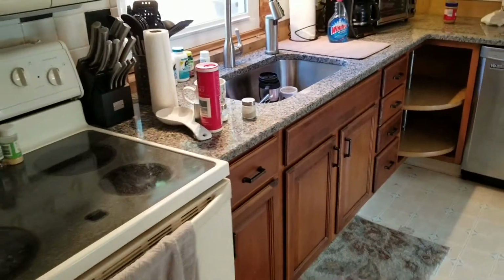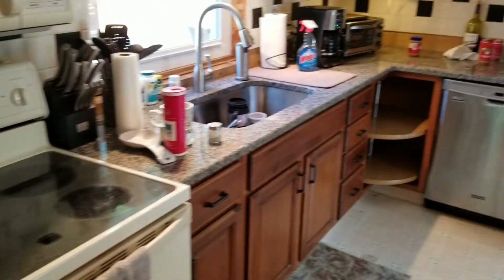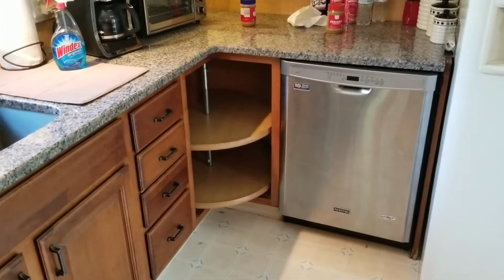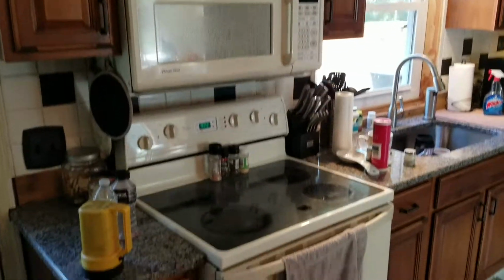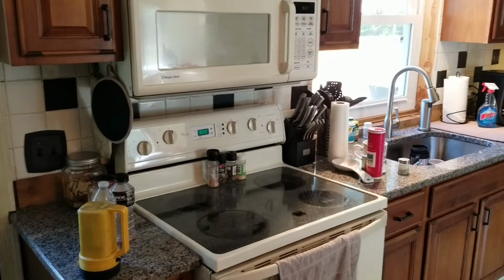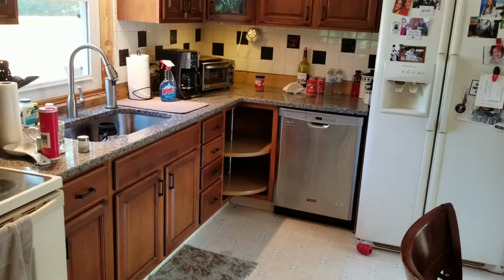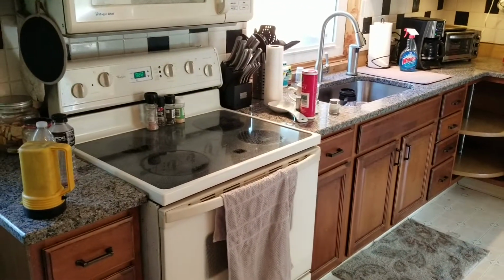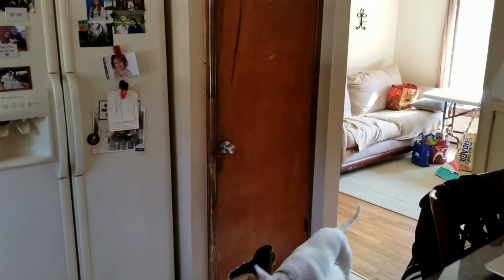Just another day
I'm always posting about building my tiki bars, videos of the installs, videos of everyone hanging at The Lost Island Tiki Bar, promoting Tiki Kev's etc. But today. A little behind the scenes look at what happens at home. A little bit of the personal side. Patti Fahy pulled me out of the shop this morning for this. All you can do is laugh.